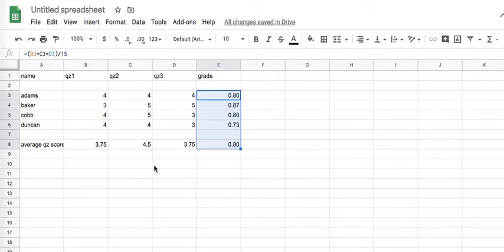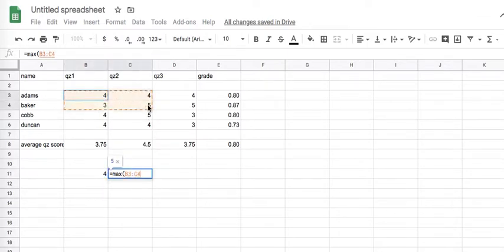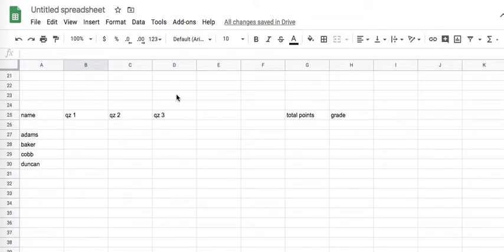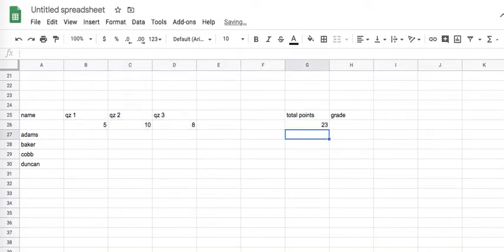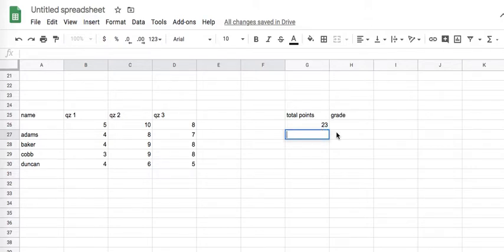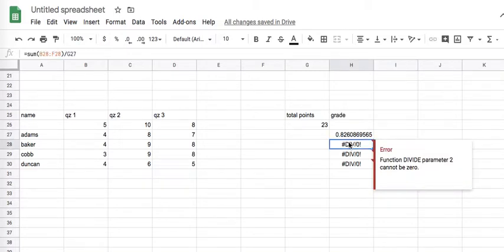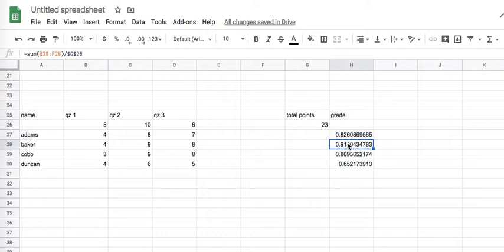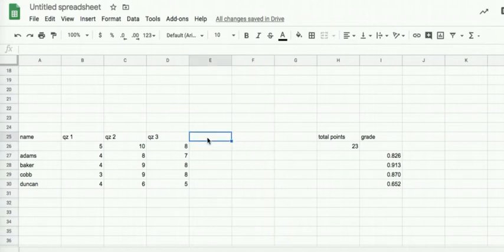ss3 absolute cell referencing